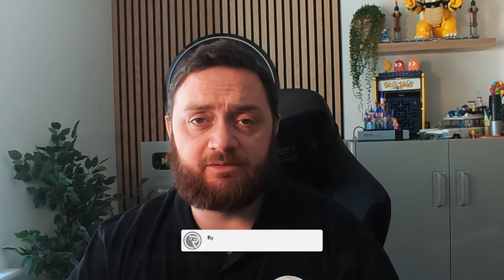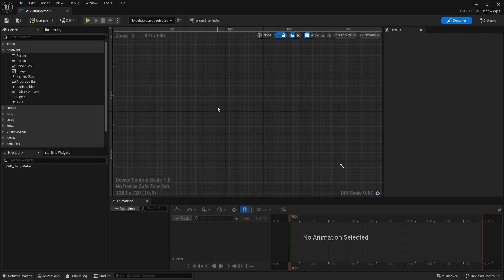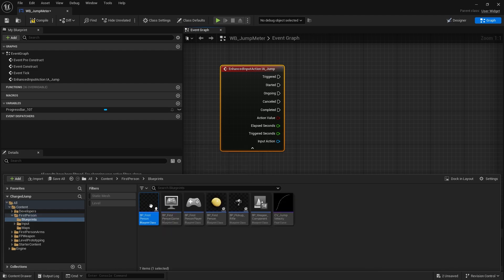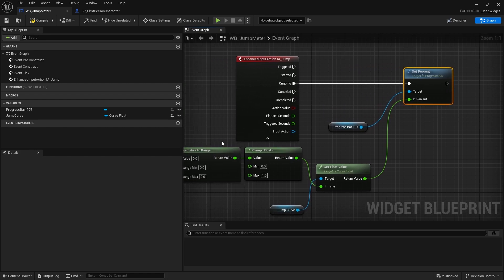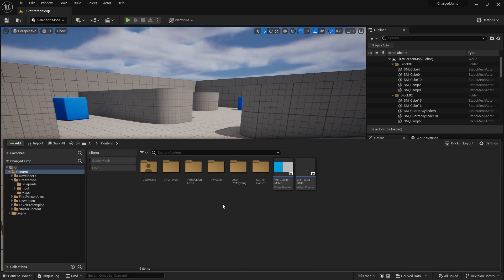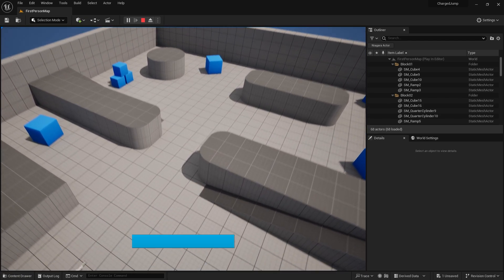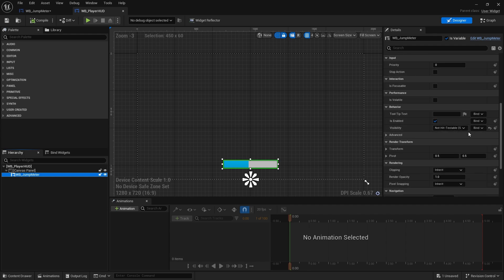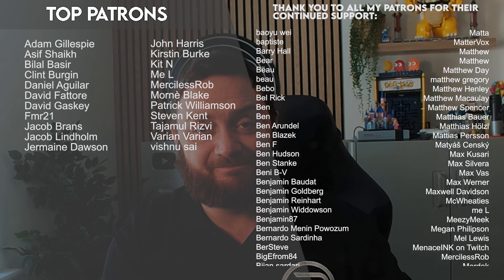Unreal Engine 5 Tutorial - Charged Jump Part 2: Jump UI